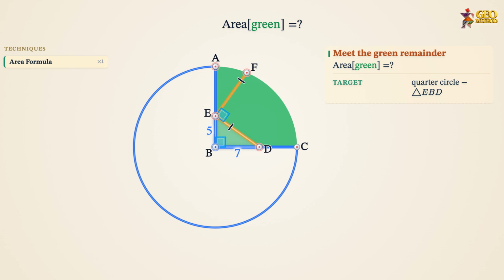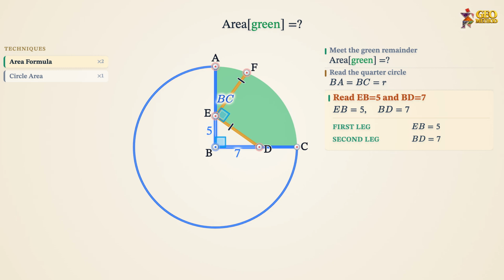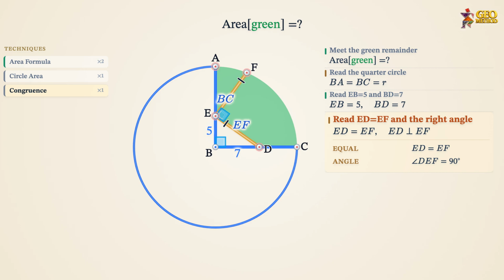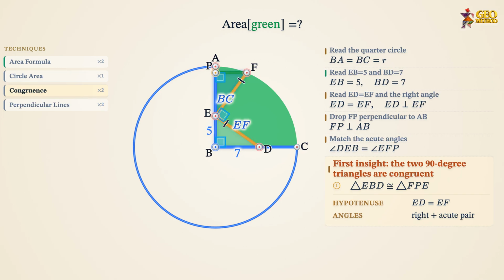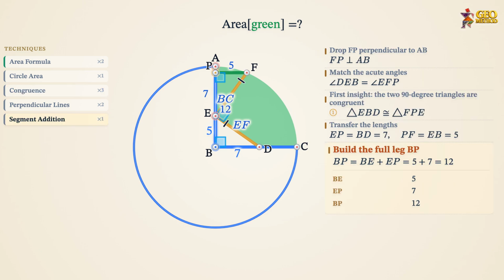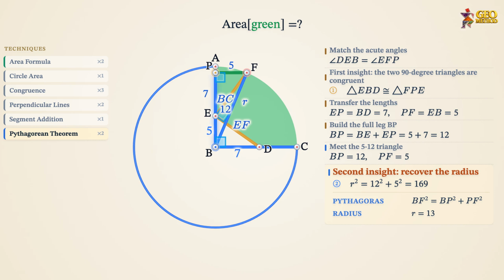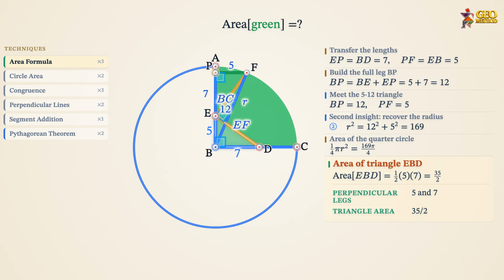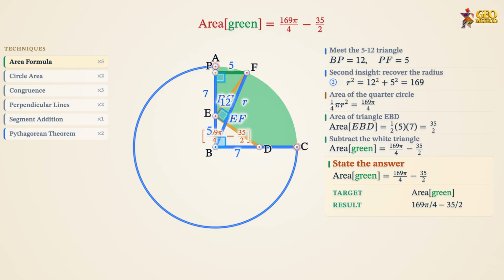Can you find the Green shaded region area? | GeoMethod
A full GeoMethod walk-through: Can you find the Green shaded region area.
We read the figure, build the key relations step by step, and finish with the exact answer frac{169pi}{4}-frac{35}{2}.

00:00 Problem: Area[green] = ?
00:24 Meet the green remainder
00:49 Read EB = 5 and BD = 7
01:15 Drop FP perpendicular to AB
01:39 First insight: the two 90-degree triangles are congruent
02:02 Build the full leg BP
02:16 Meet the 5-12 triangle
02:30 ② — The transferred lengths form a 5-12-13 radius triangle
02:54 Area of △EBD
03:22 Result: Area[green] = 169π/4-35/2